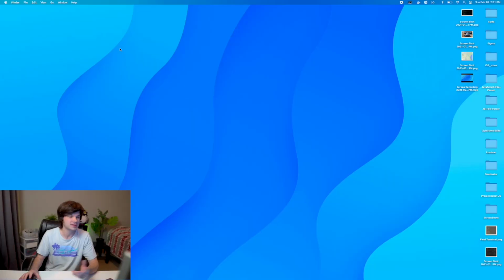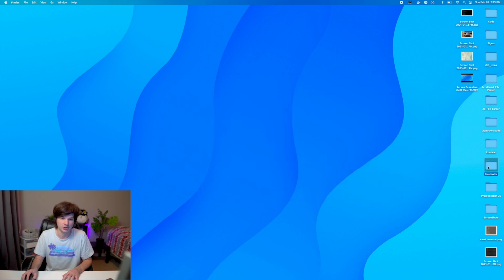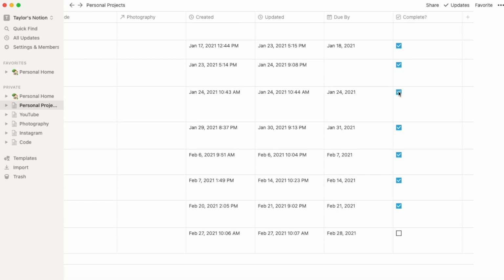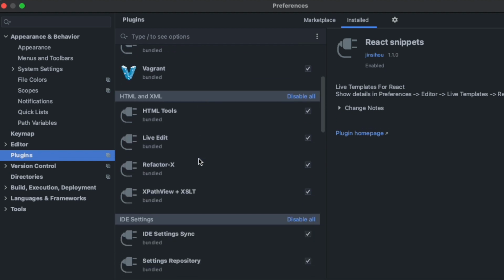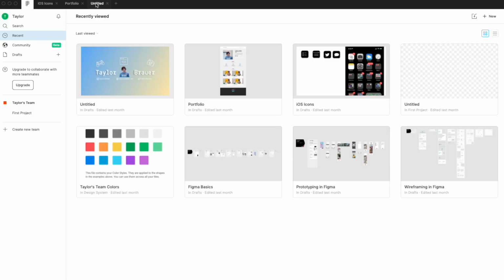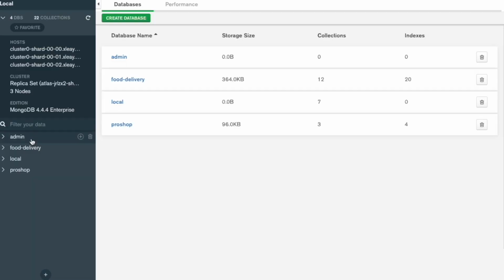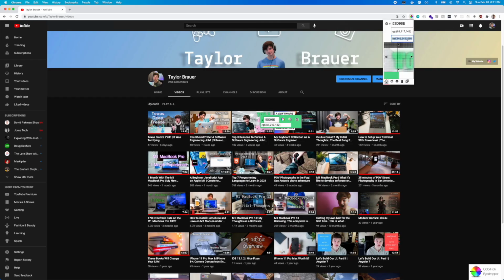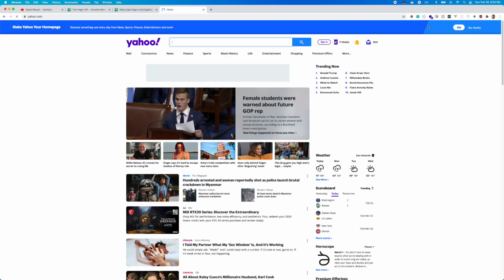What's On My M1 MacBook Pro (2021) | My apps for Programming, Photo/Video Editing and Productivity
In this video I want to show y'all what apps I'm regularly using on my M1 MacBook Pro. Hope you enjoy! Have a great day.